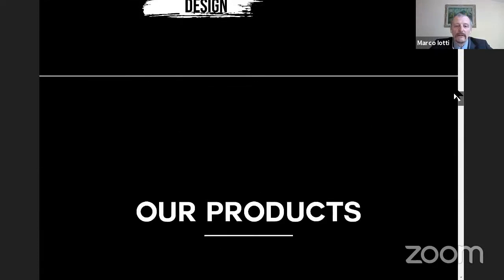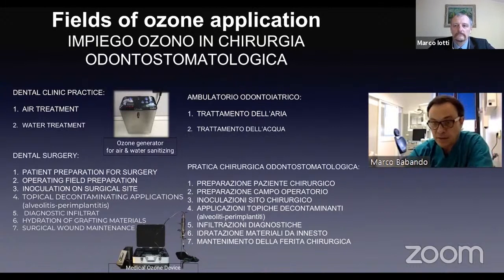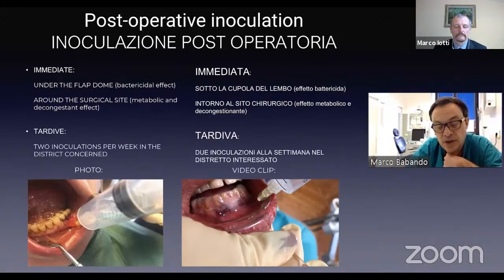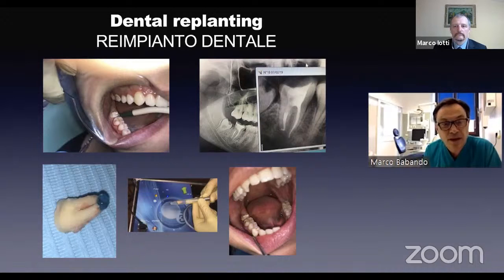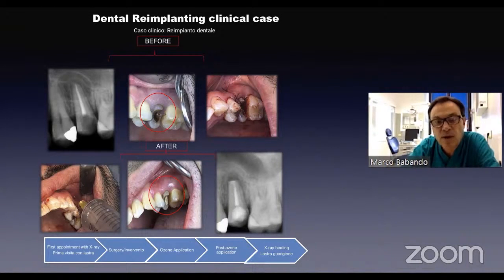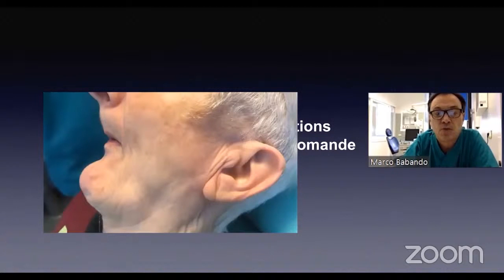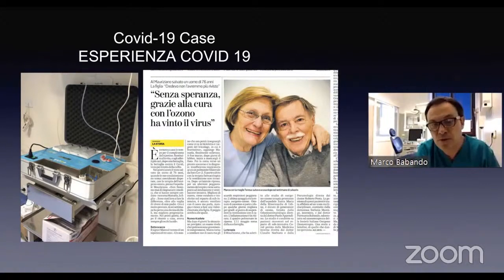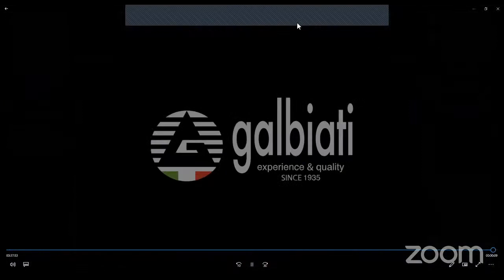Oxygen Ozone Therapy in Dentistry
What is Oxygen Ozone Therapy?

Ozone embraces all dental practice, as it is applicable in many areas, such as caries prevention and treatment, endodontics, oral surgery, periodontics, implantology, prevention and treatment of surgical infections. In this webinar, you will learn about the Oxygen Ozone Therapy in odontostomatological practice, how clinic and clinical practice are changing with the incorporation of this therapy.